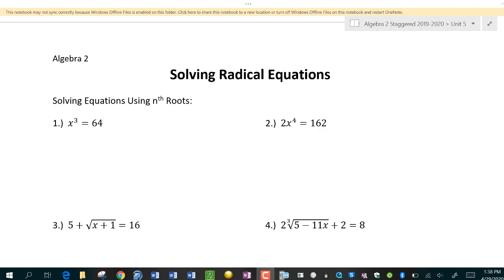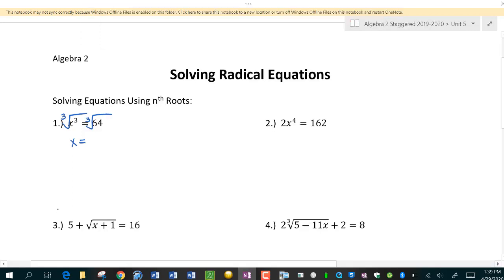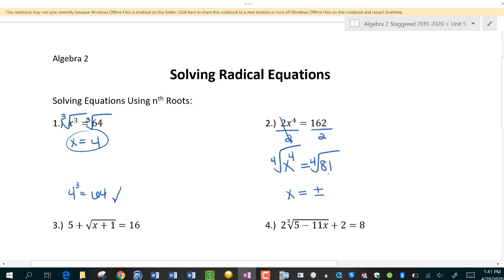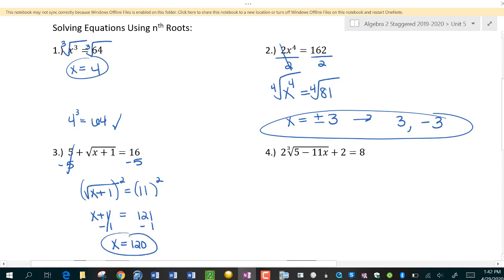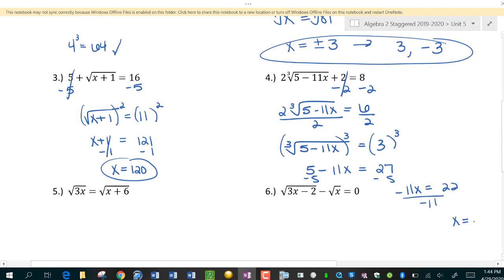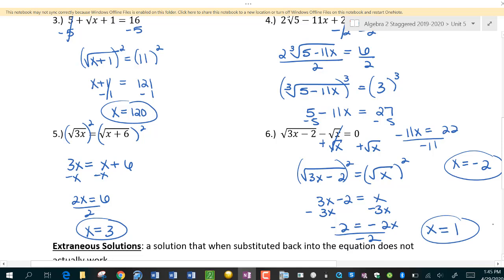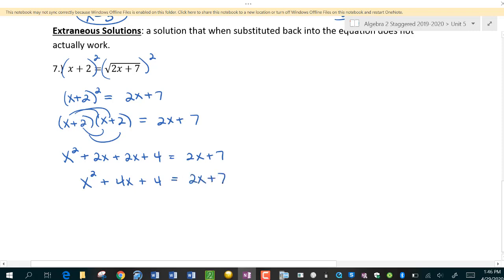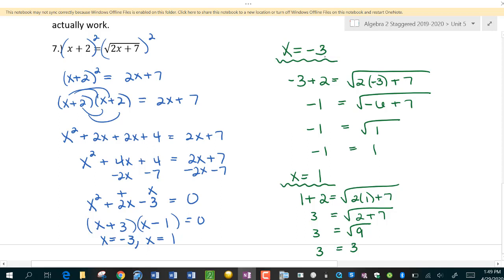U5W3 Solving Radical Equations